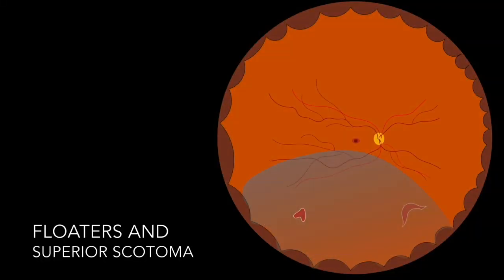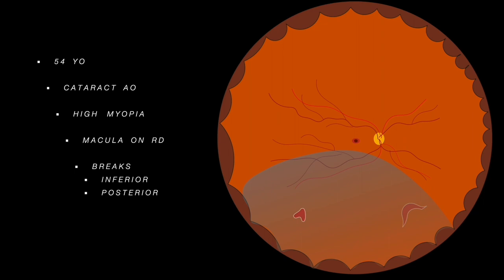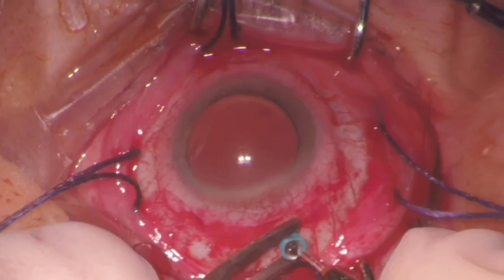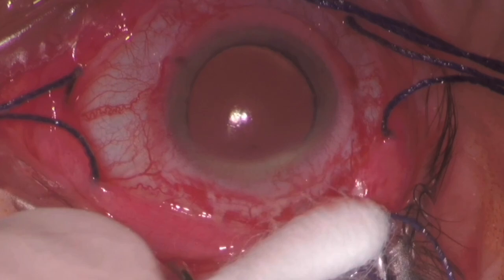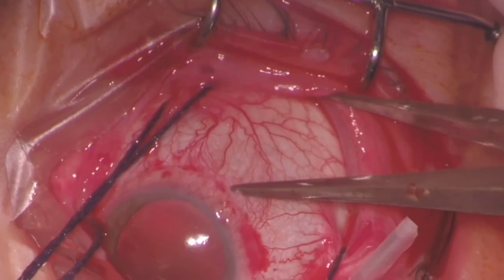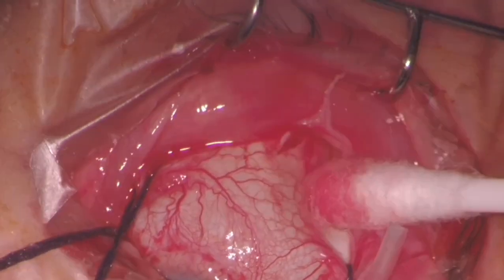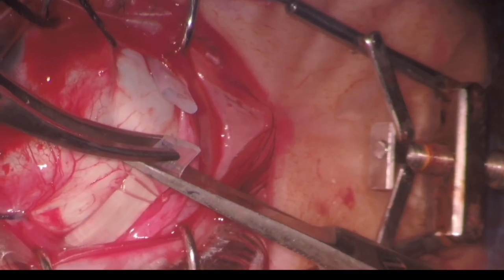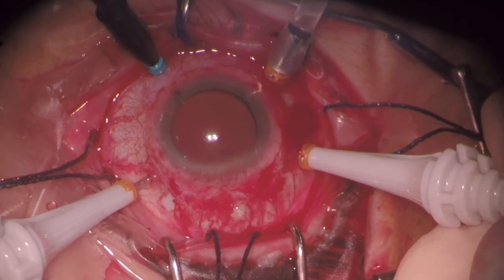Complications on scleral buckling - Managing submacular hemorrhage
In this video we discuss a case of submacular hemorrhage as a complication on external subretinal fluid drainage during scleral buckling procedure.